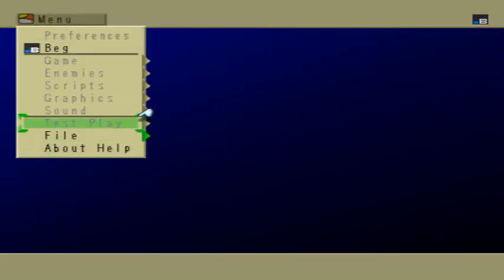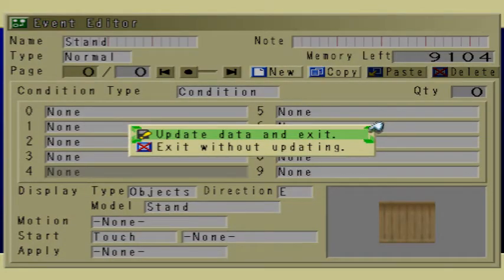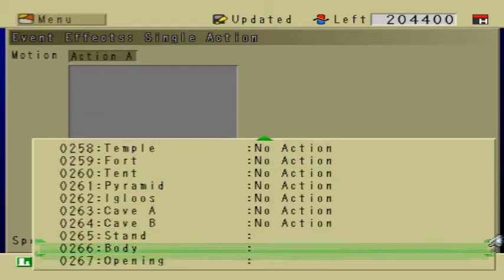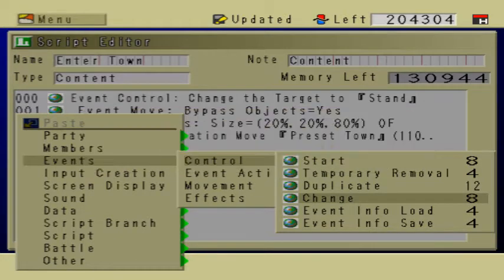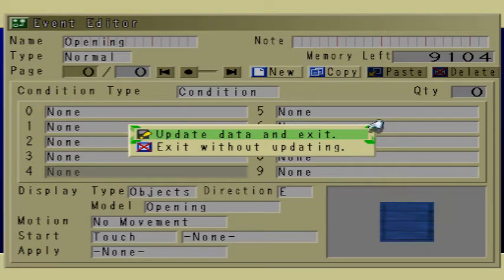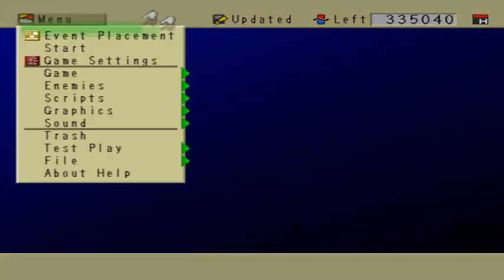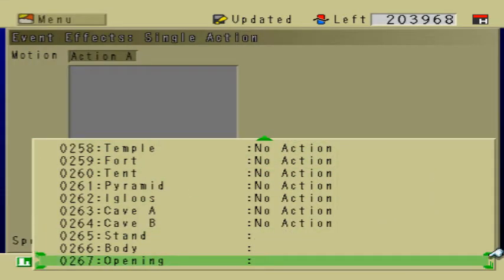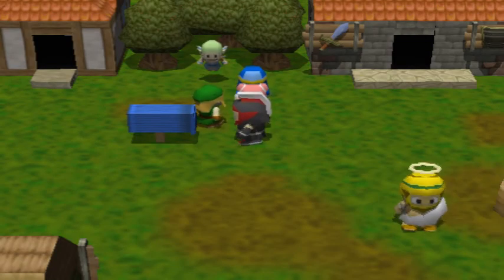RPGM2 - Mailbox Tutorial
Two crates and a window. Boom. It's like magic.